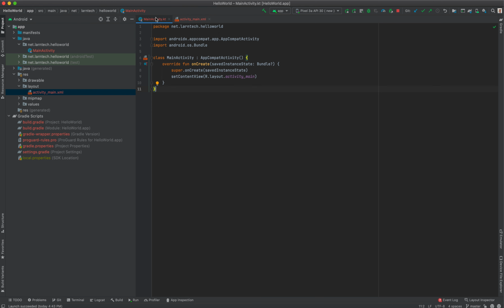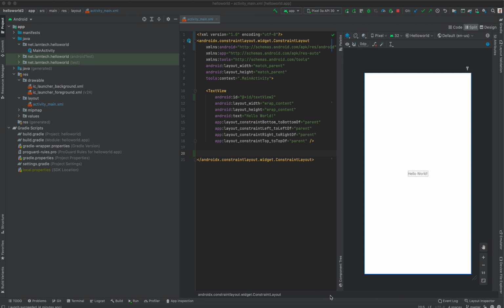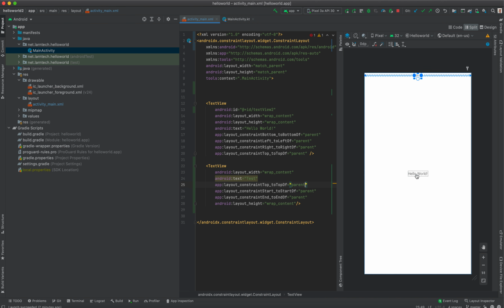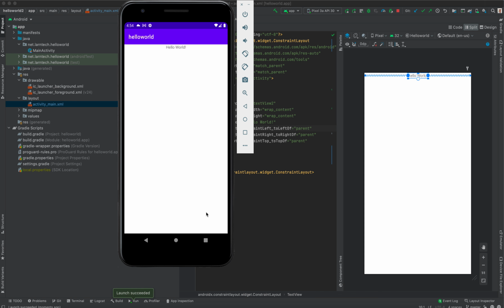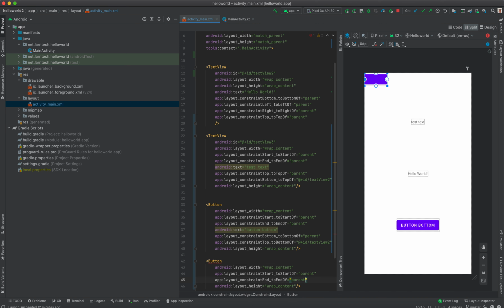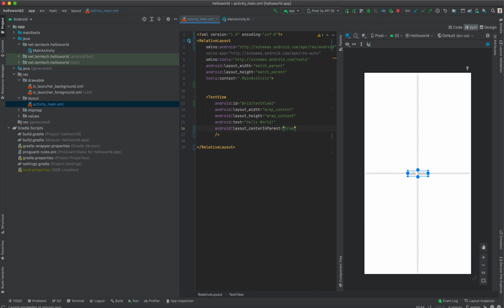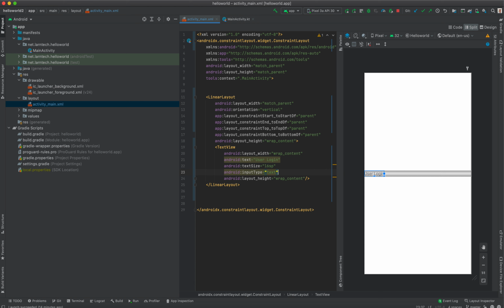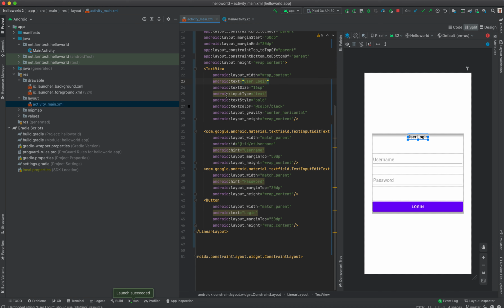Android Studio User Interface - Layout and XML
Android Studio User Interface, In this episode we are going to discuss the interface of an android studio.

We are going to discuss the layout and XML.

Finally, we are going to create a simple android app that will help us further discuss the user interface of an android studio